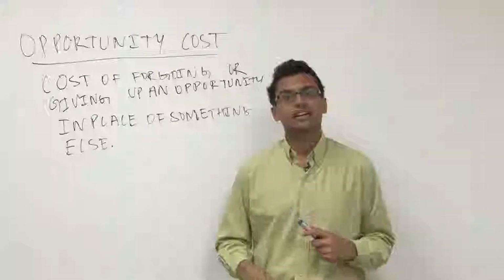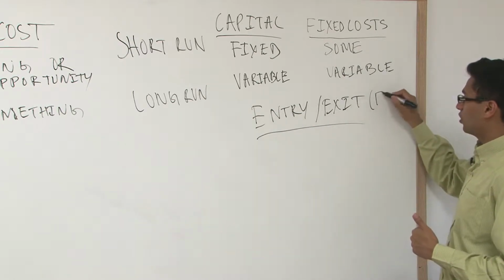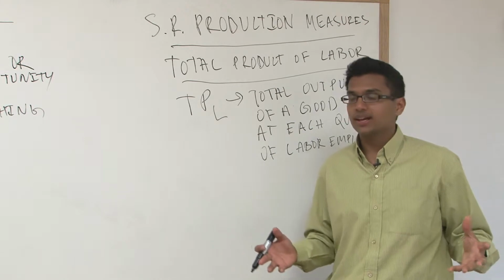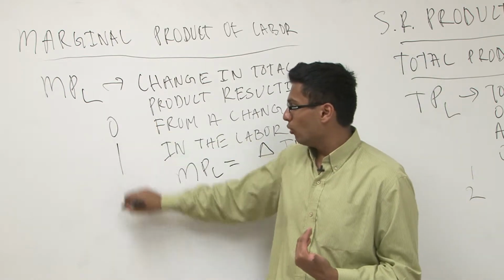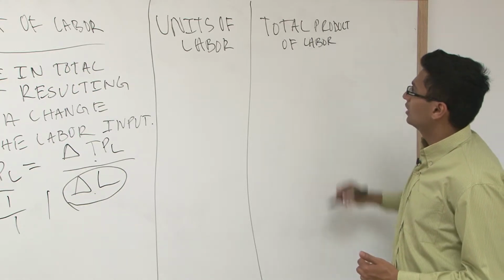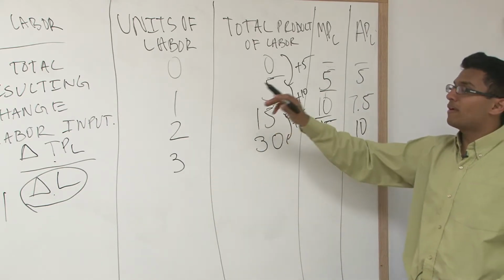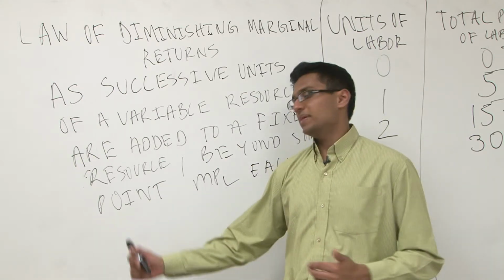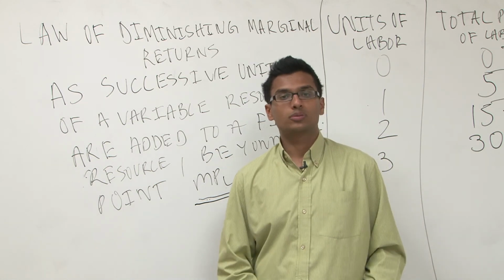[AP Eocnomics] Short Run Production Measures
Short Run Production Measures